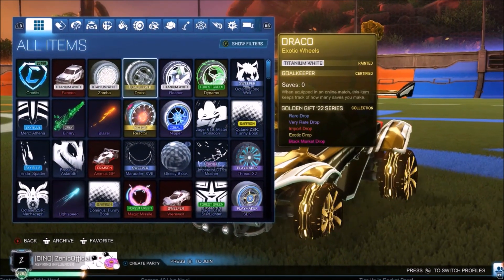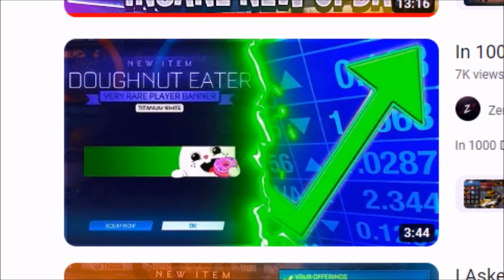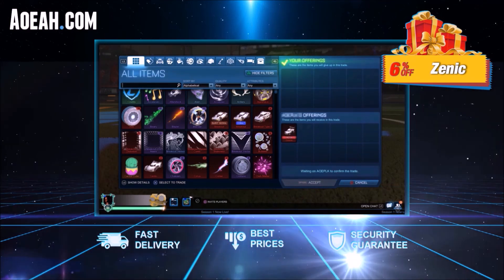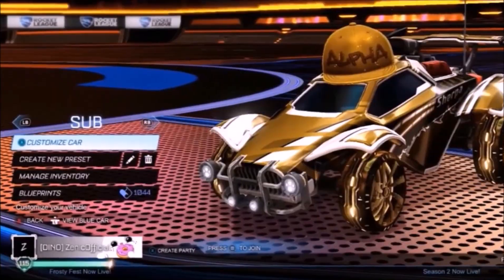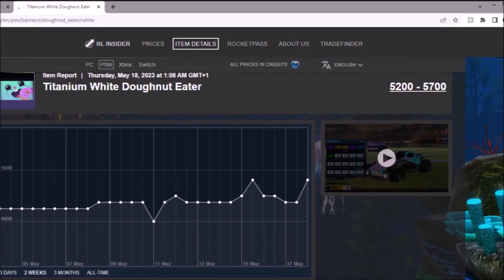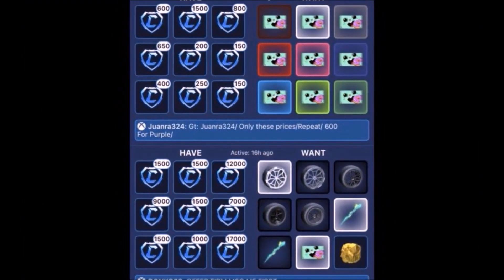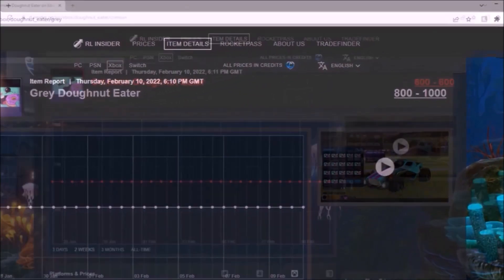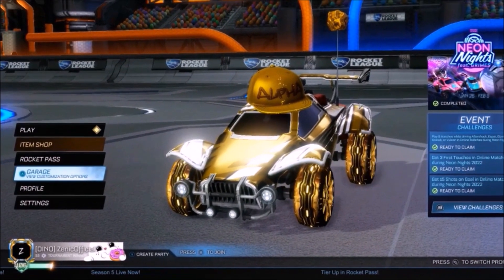0.0001% Of Players Have This *SKYROCKETING* Item In Rocket League!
0.0001% Of Players Have This SKYROCKETING Item In Rocket League!
Today the titanium white doughnut eater has made history with overtaking the most popular item in the game being the white octane in Rocket League!